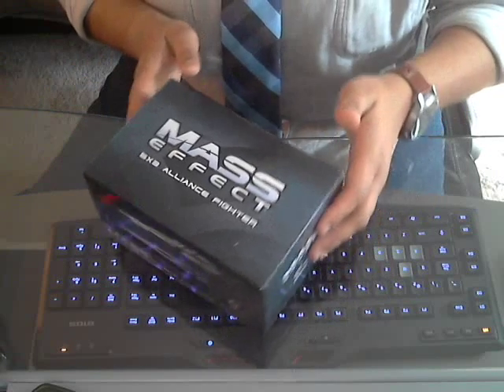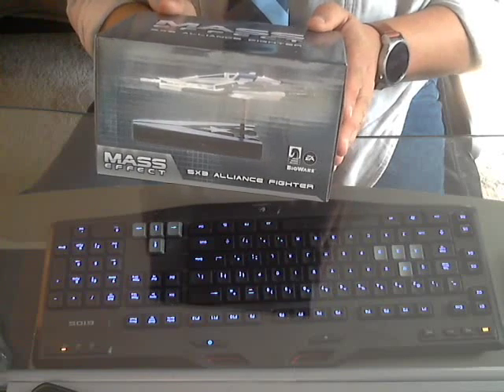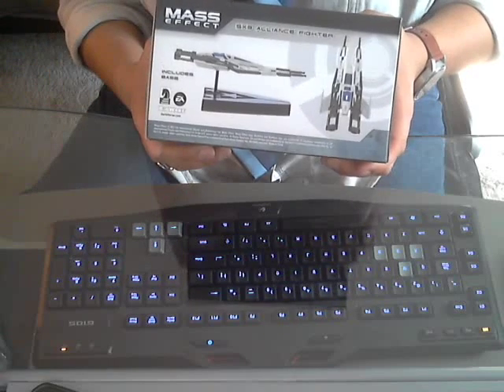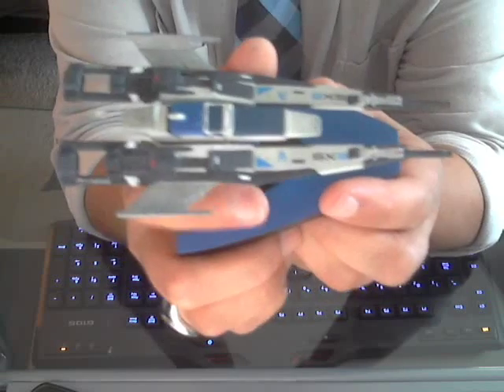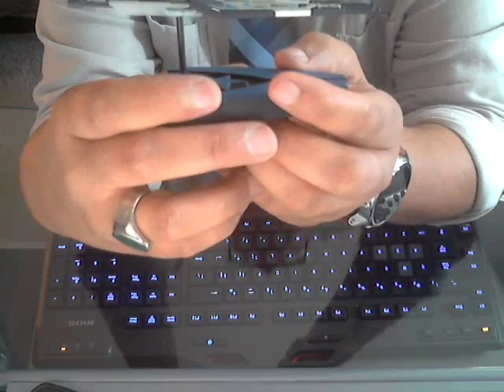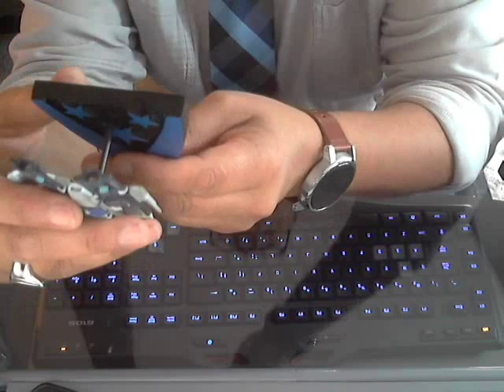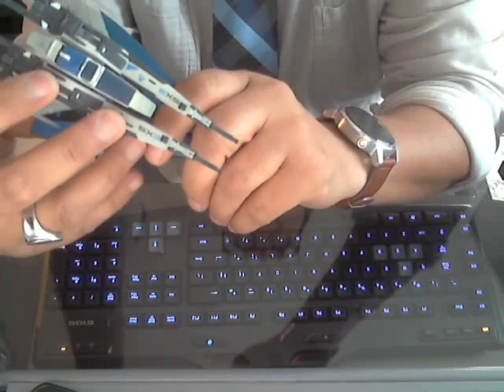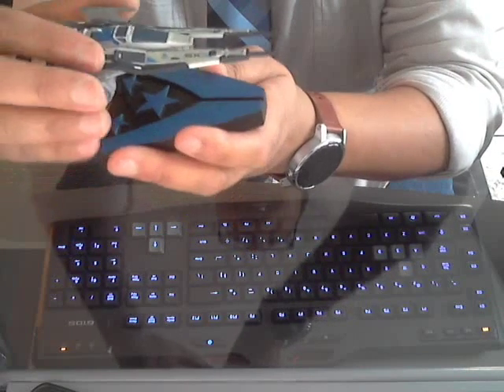Mass Effect Sx3 Alliance Fighter Collectible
Found this cool Mass Effect Collectible at my local Target Store.